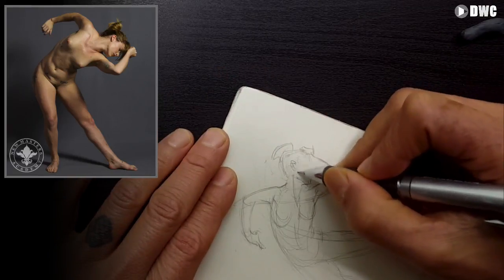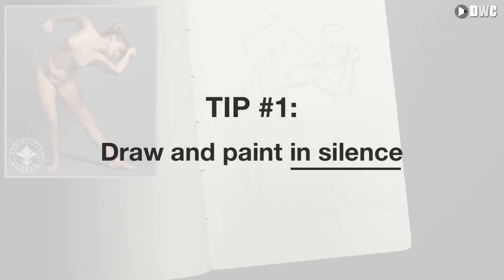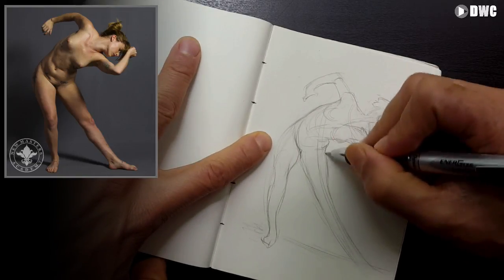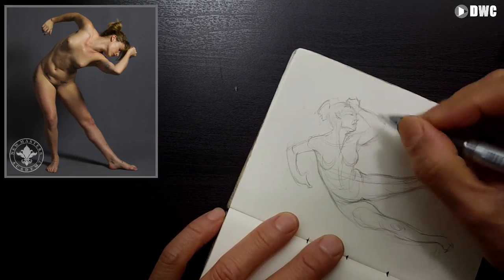How to Add Story, Emotion and Feeling - Part 1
Learn simple and effective ways to add a story or emotion to your drawings and paintings.

In each video I will cover 1 tip I personally use.